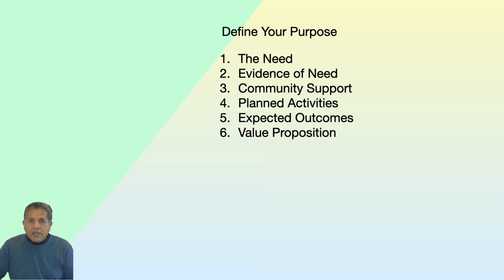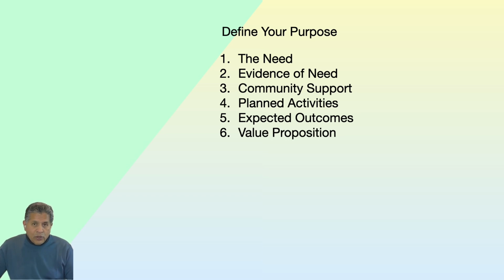Nonprofit Startup - Define Your Purpose & Develop a Mission Statement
In this video we covers steps 1 & 2 of our 9 step process to launch a sustainable new nonprofit.

✅ What You’ll Learn The value in:

Defining your purpose
Developing a Mission Statement

💡 Starting a nonprofit? Make sure you don’t miss any of the 9 steps!

There is more than registering a nonprofit to make it sustainable and effective! Watch out other videos for more.